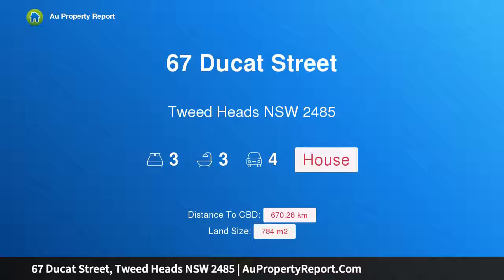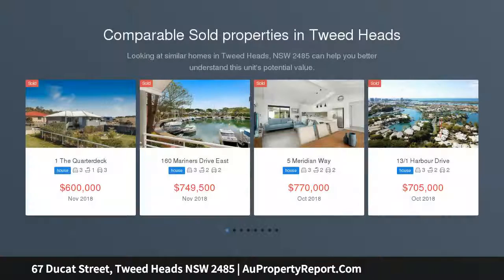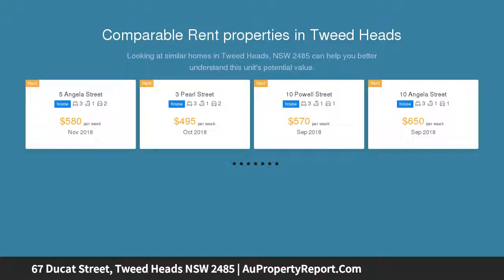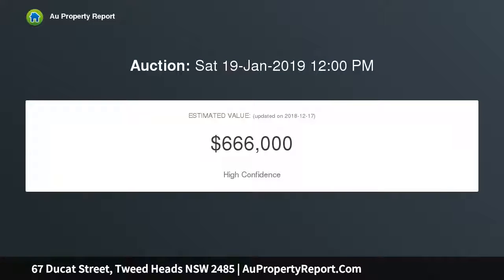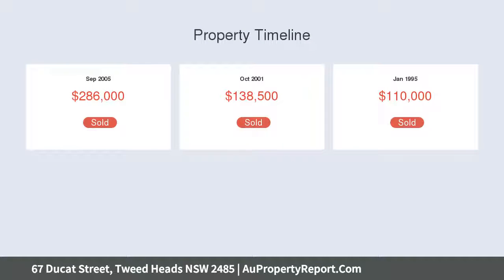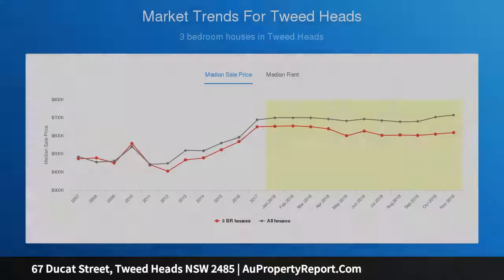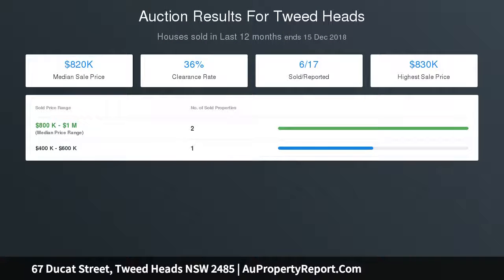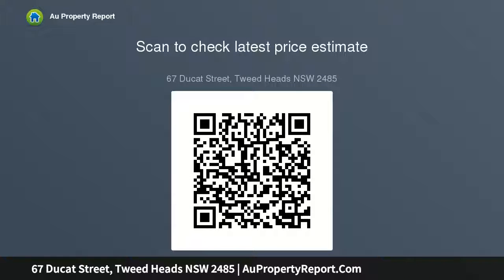67 Ducat Street, Tweed Heads NSW 2485 | AuPropertyReport.Com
67 Ducat Street, Tweed Heads NSW 2485
Property Type: house
Bedrooms: 3
Bathrooms: 3
Car Space: 4
The Mill House - Tweed Heads Coolangatta